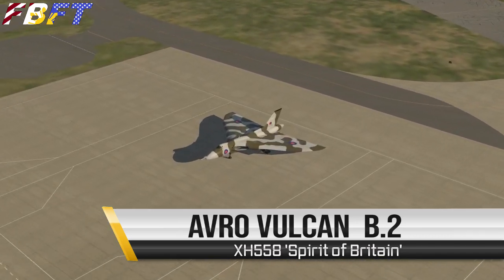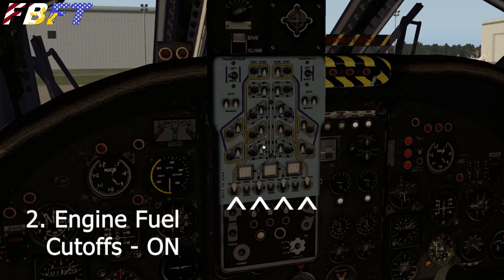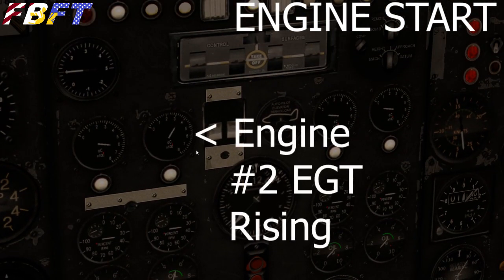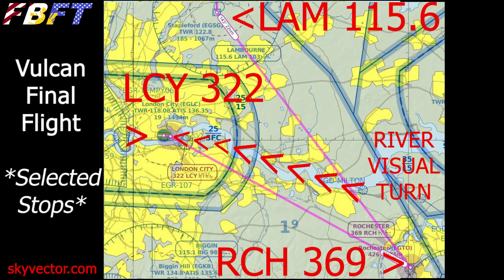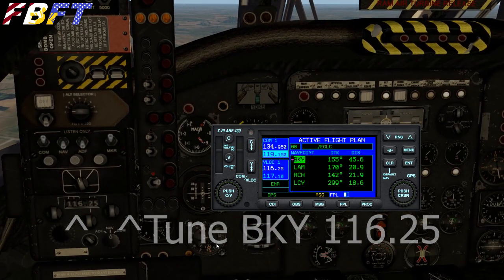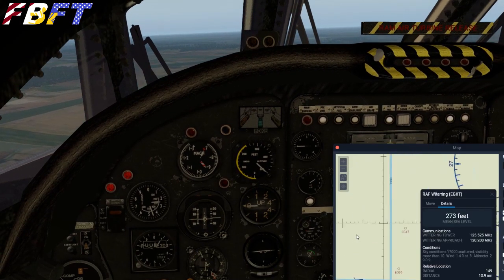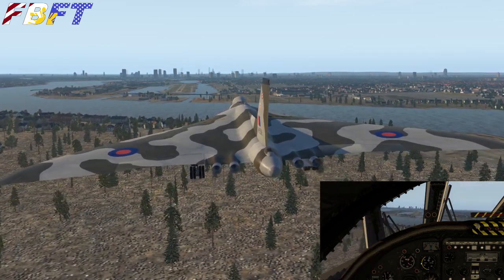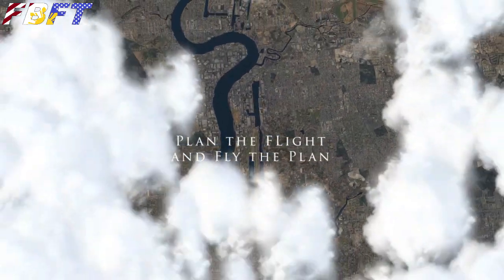X Plane - Vulcan Bomber BMk2 | Tutorial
Full tutorial, features overview, and demo flight of Britain's premier cold-war bomber: the Avro Vulcan B.2.  Freeware aircraft for X Plane 11.

FAR/AIM 2020

Telex 750

Voiceover Microphone

Thrustmaster Joystick